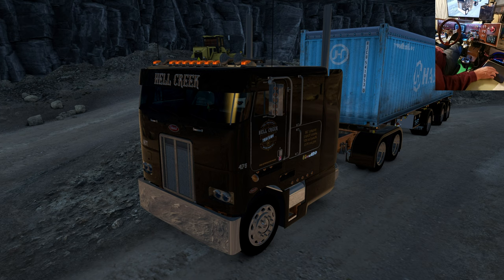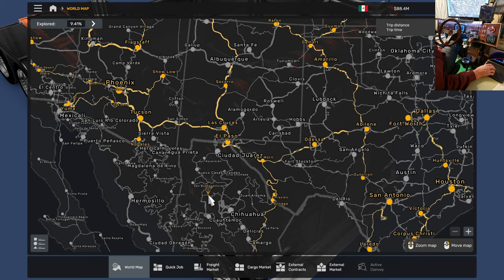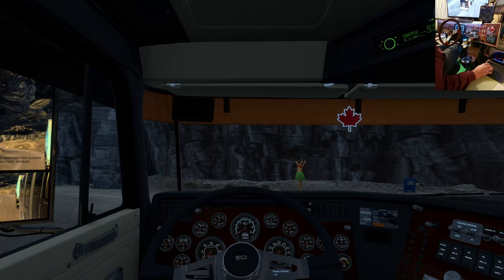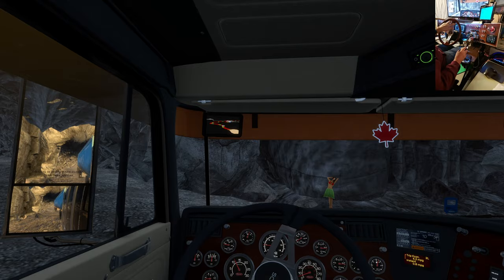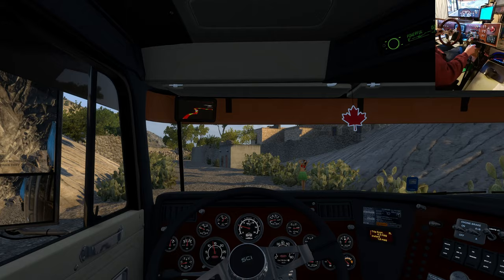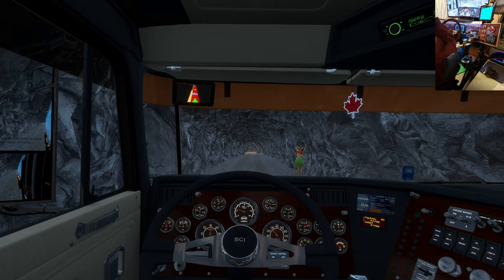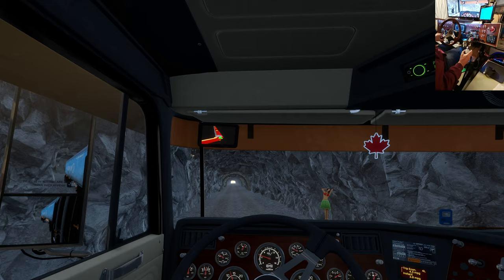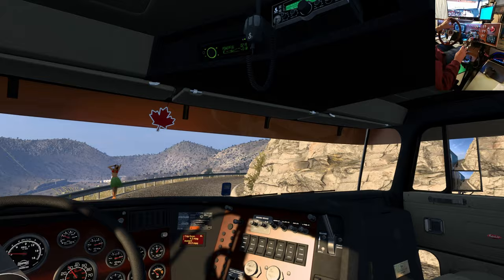ATS | Reforma Mexico in 1.50 | Ruda 362 HCT Skin Progress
Team Reforma has released a 1.50 BETA for their map mod. It actually has 6 updates, 5 map modules and one asset package. Pretty fast work on their part! In this video I try out some really intense roads. Stick around to the end for a wild one!

The Hell Creek Trucking Ruda 362 skin is taking shape as shown in the video.

MSI Z790
48 GB DDR 4 @ 3600 MHz Corsair RGB Memory
2 x Thrustmaster T 16000M Control Sticks
1 x 7" and 1 x 11" Android tablet